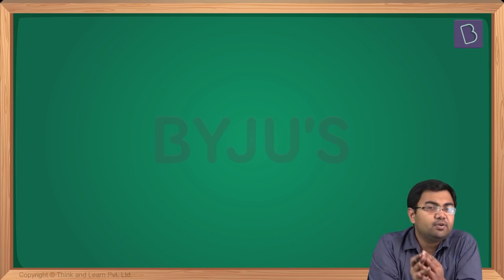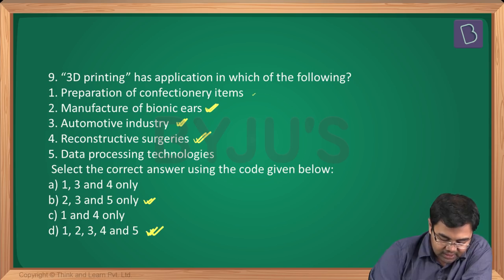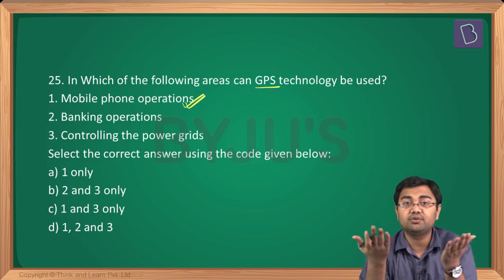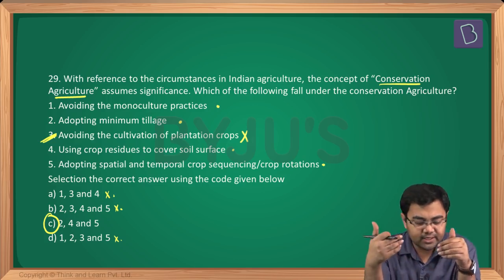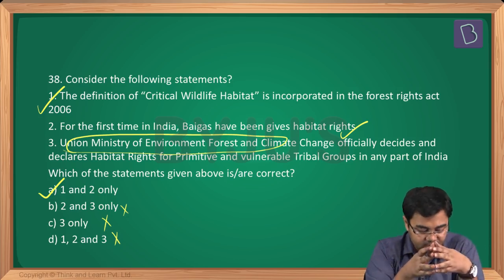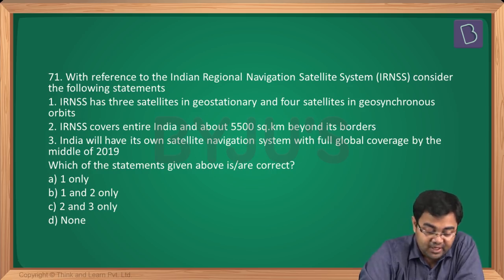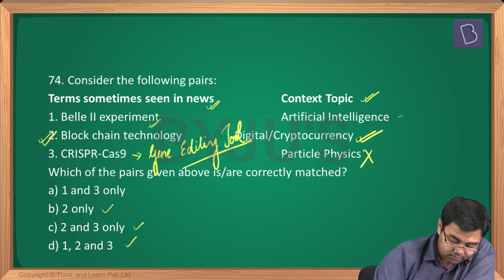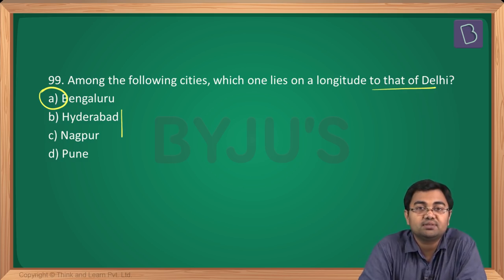Prelims 2018 Analysis - Part 2/4 (Geography, Environment and S&T)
The UPSC 2018 Civil Services Prelims Exam was conducted on the 3rd of June 2018. In this video, we will do the UPSC 2018 Prelims paper analysis for Geography, Environment and S&T related questions that were asked in the paper.